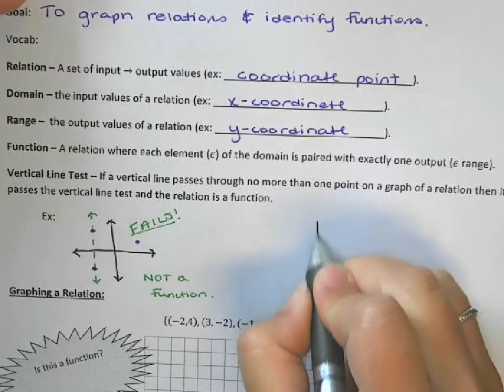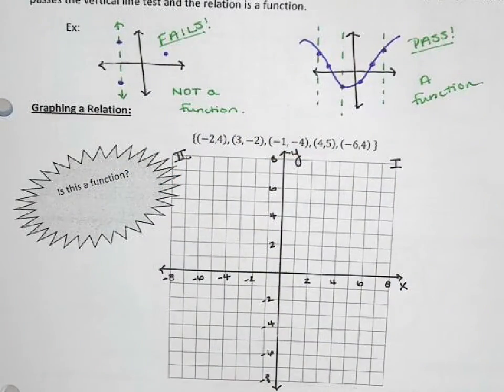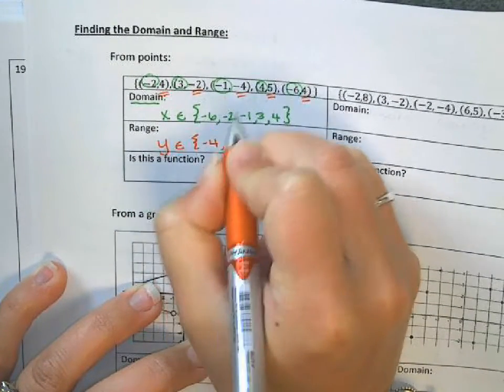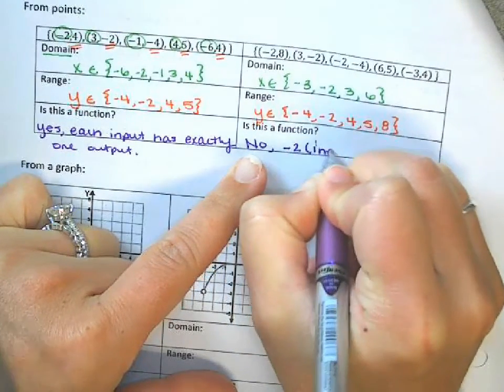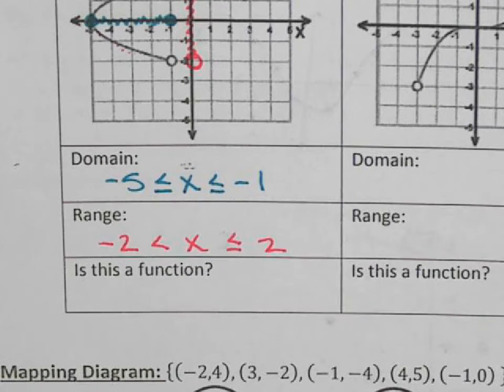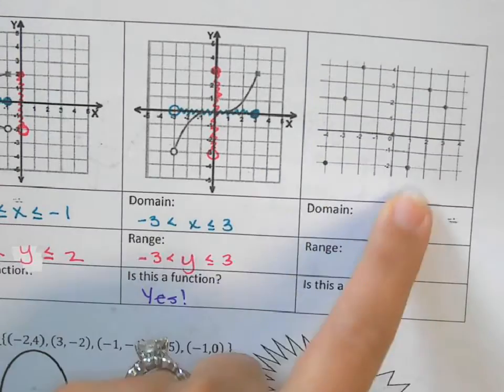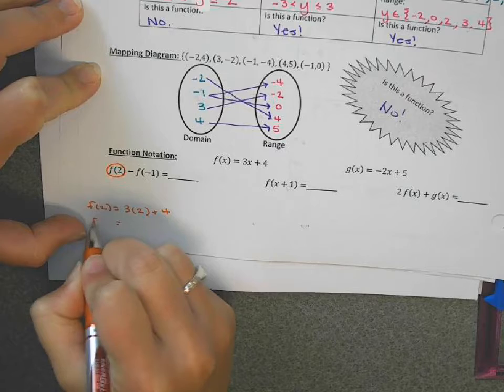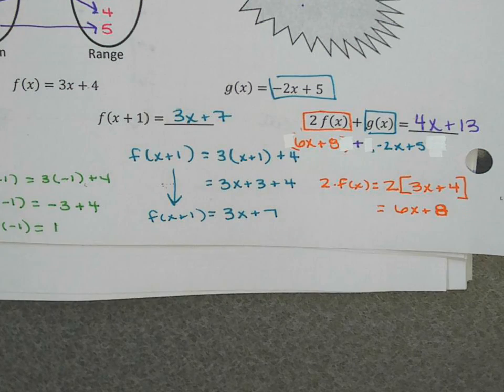Fox - Algebra II - 2.1 Notes